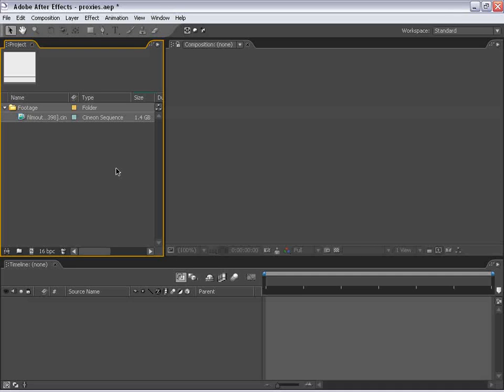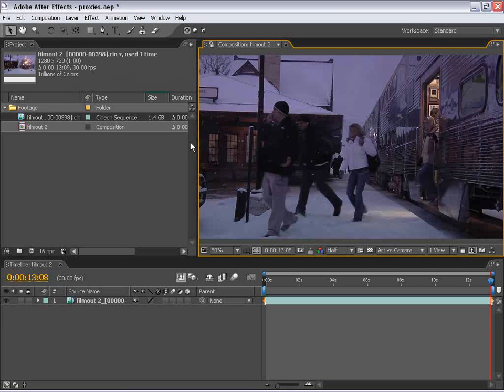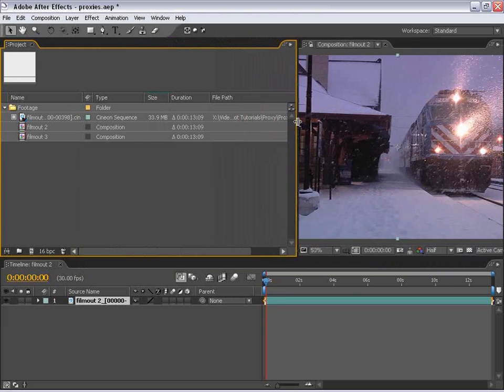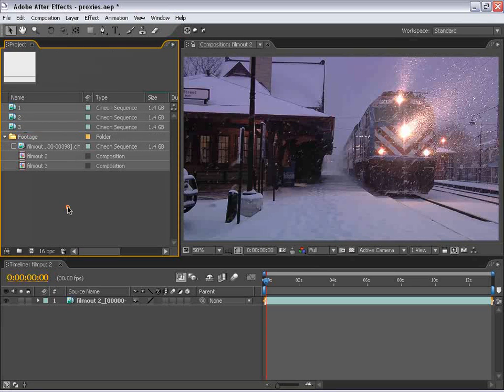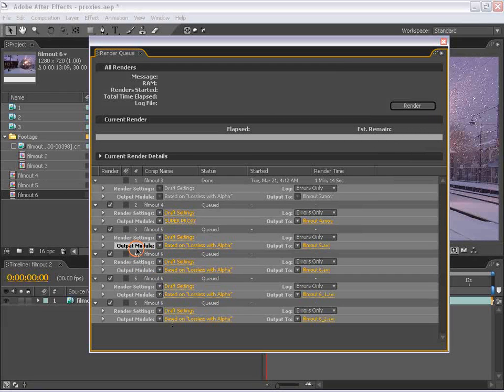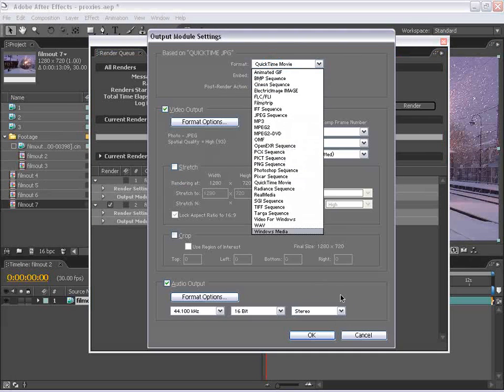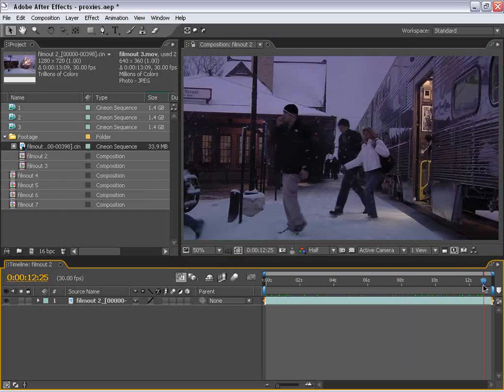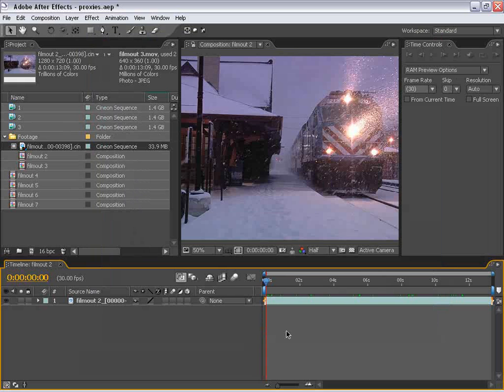9. Proxies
• Set up low resolution proxies in AE to work faster
• Manage render settings and templates more efficiently

No Project File's